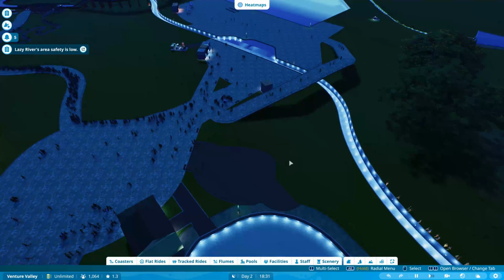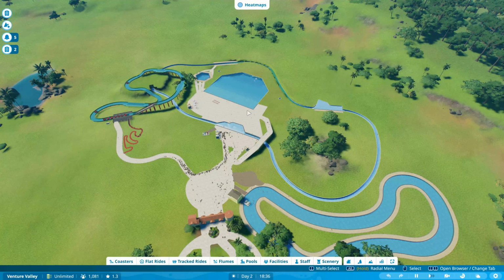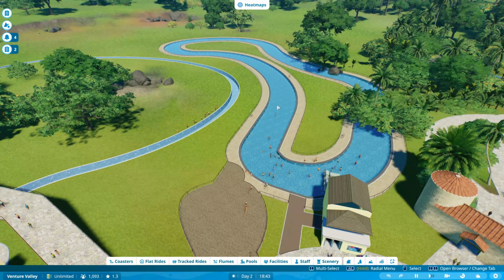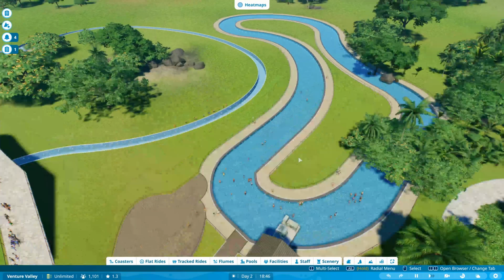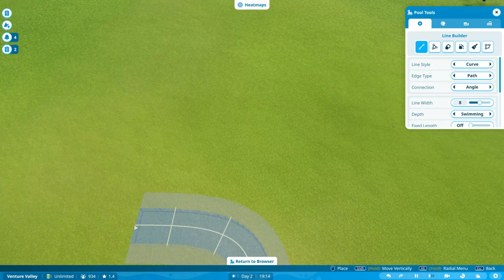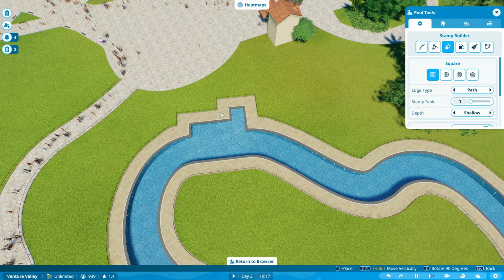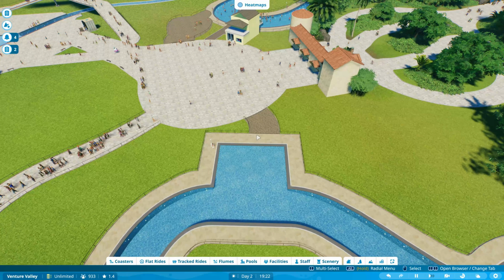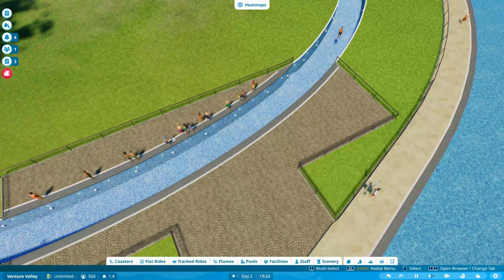Tropical Resort Attempt: Lessons Learned & Speed Build | Planet Coaster 2 | Gaymerhood Builds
In this episode of Gaymerhood Builds in Planet Coaster 2, I took a swing at creating a tropical resort park. Things didn’t exactly go as planned—some functional bugs, a few design hiccups, and layouts that didn’t quite work out. But it’s all part of the learning curve! I’ve included some speed build footage of what we managed to create, and I’m taking notes for a fresh start next time.

Join me as we embrace the trial and error of theme park design, and get ready for bigger (and better) builds to come!

0:00 Intro
0:12 Overview
14:12 Speed Build